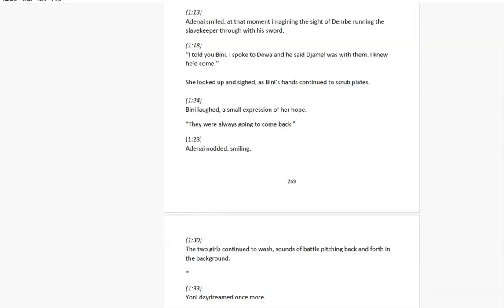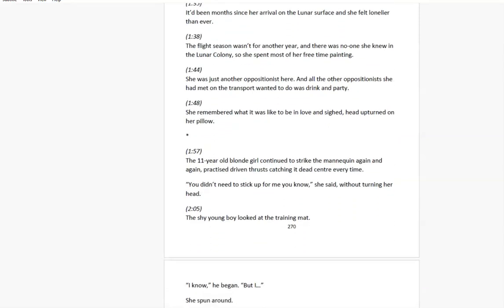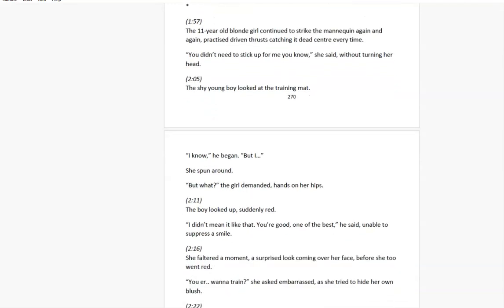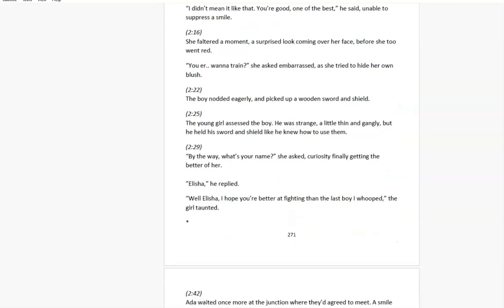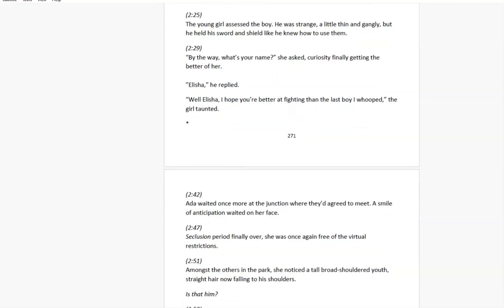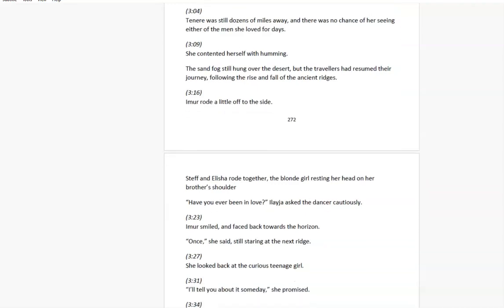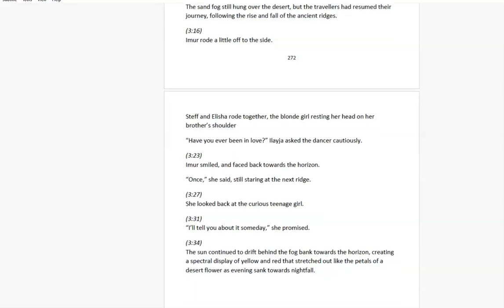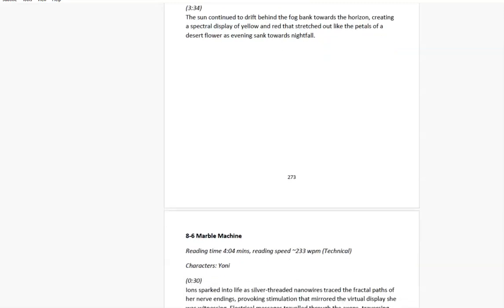Fantasie Tableaux: Solstice - The Man I Love (Ella Fitzgerald)